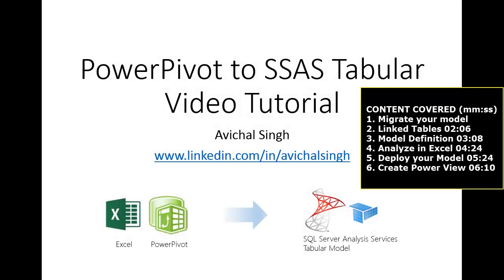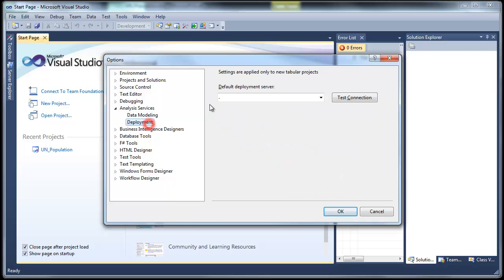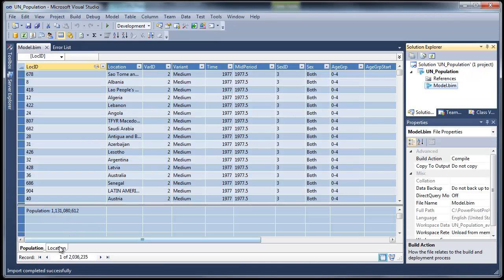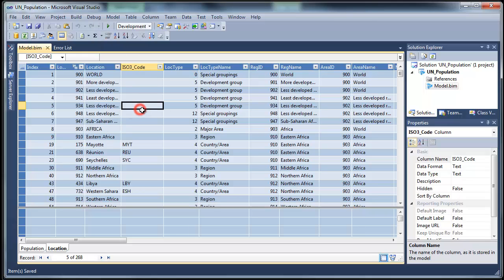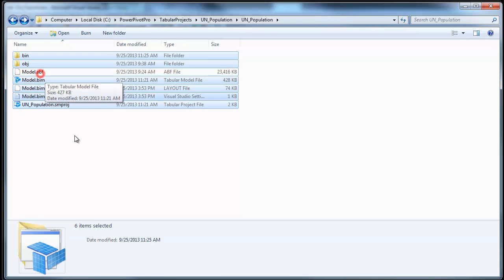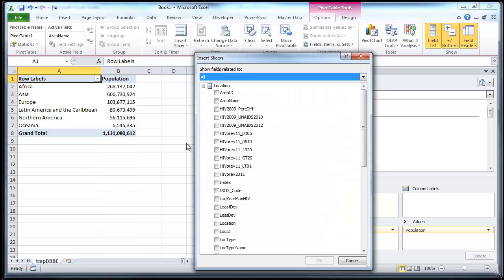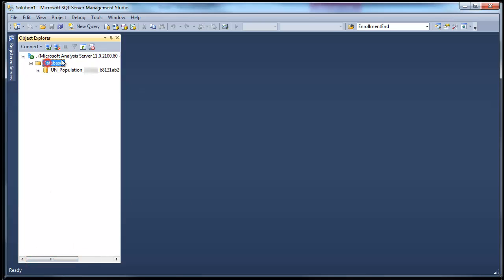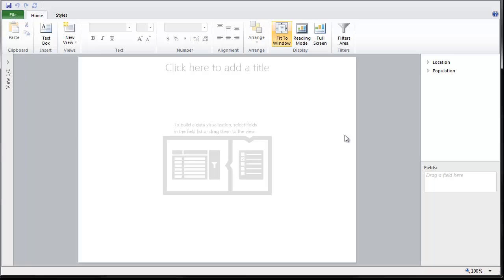PowerPivot to SSAS Tabular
Migrating your Excel PowerPivot Model to Analysis Services Tabular Model. See article on PowerPivotPro.com for details

⚡Power On!⚡
-Avi Singh